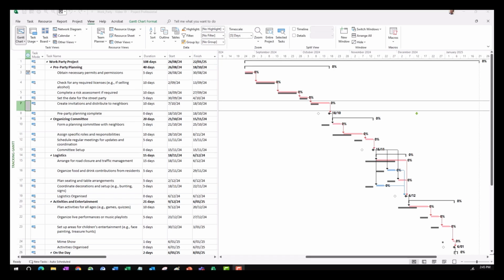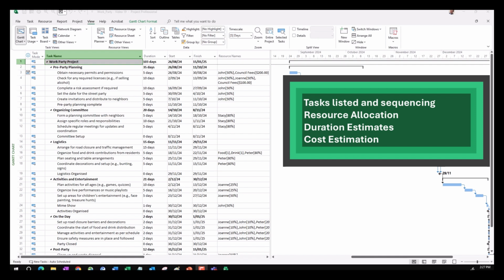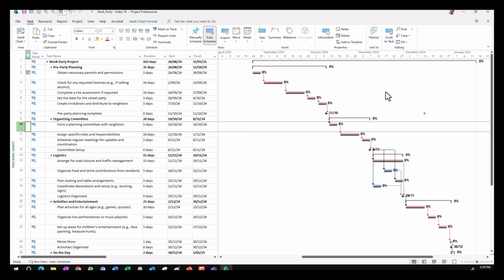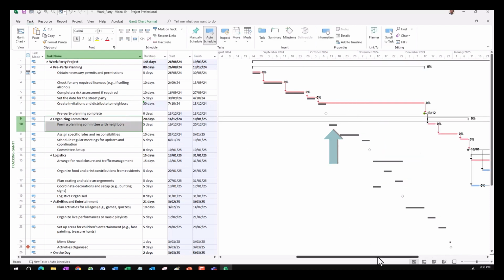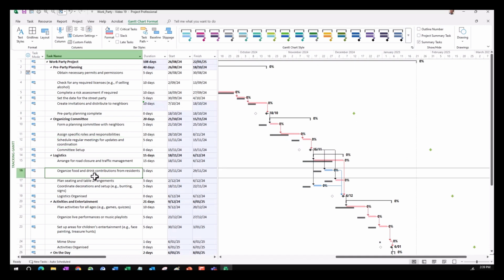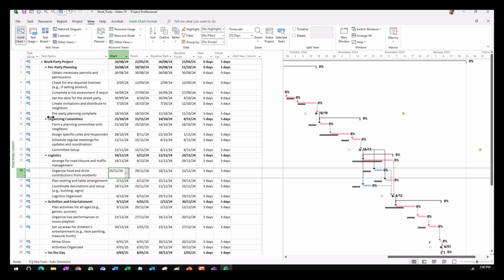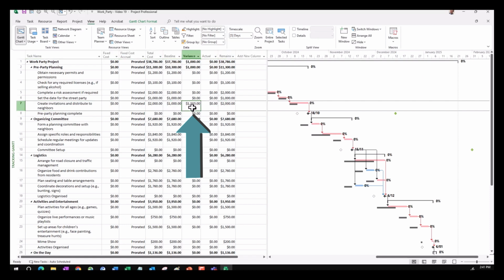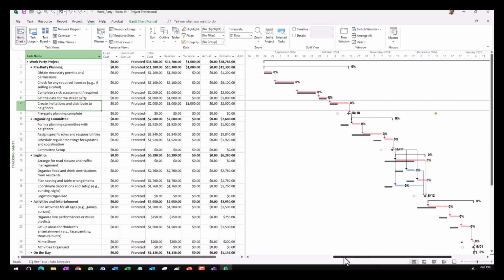#47 MS Project - Showing Project Variations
📊 How to Track Project Variance in Microsoft Project | Step-by-Step Tutorial

Project variance is a key part of effective project management—it helps you track where your project is ahead, behind, or over budget. In this video, we’ll walk you through how to display and analyze project variance in Microsoft Project, including both time (durations) and cost variances.

🔹 In This Tutorial, You’ll Learn:
✅ How to display variance on the Gantt chart
✅ How to track cost and schedule deviations effectively
✅ Tips to make your project variance analysis more meaningful
✅ Why task sequencing, durations, and resources matter

Whether you’re a project manager, scheduler, or just learning Microsoft Project, this tutorial will give you the practical steps to keep your projects on track.

📌 Don’t forget to check out Video 19 in this playlist for a detailed walkthrough on setting baselines in MS Project before analyzing variance!